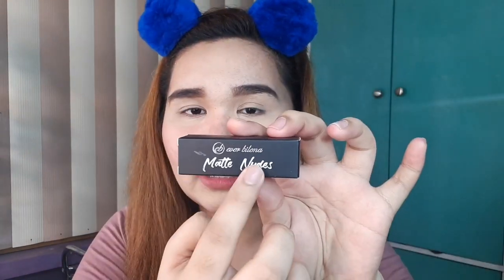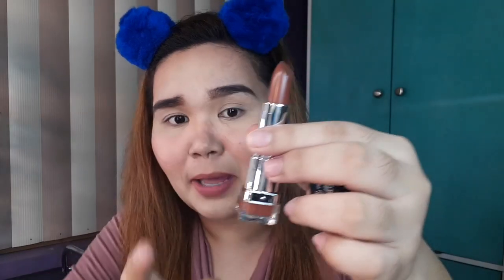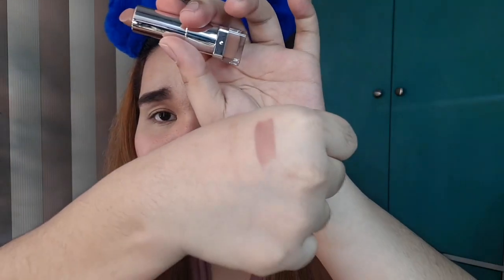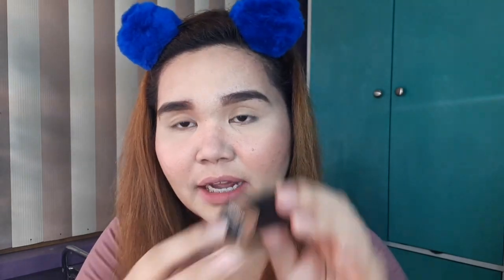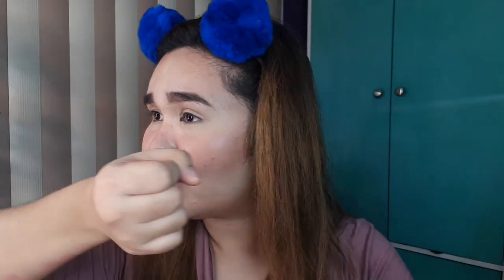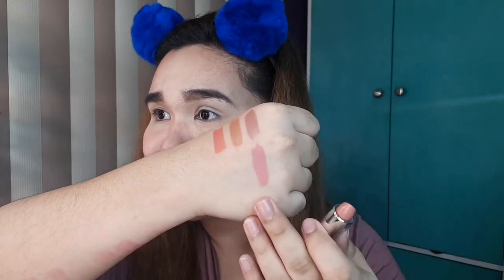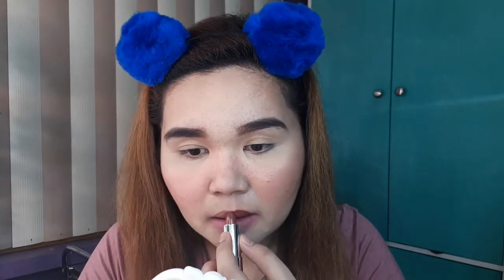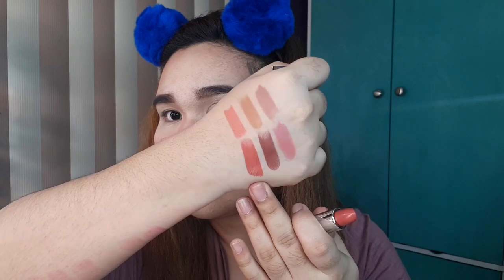Maganda kaya ang Matte Nudes ng Ever Bilena? 💜 (All shades!) | JDA 💋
WATCH IN HD for better quality (720p or 1080p) / Higher the volume if needed! :)

I hope you enjoyed watching this video and I hope that this video helped you somehow. 🤗 💜

Carousell: dhenndenise10

Xoxo,
Denise 💋